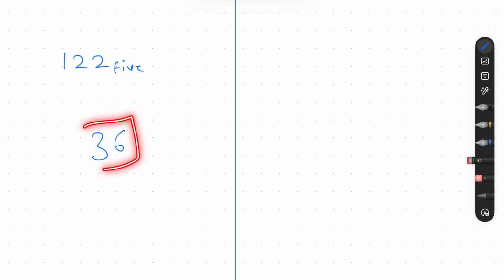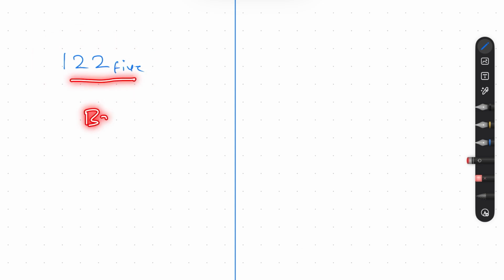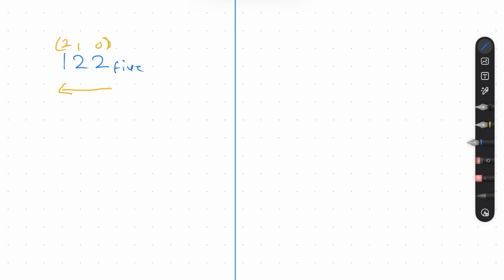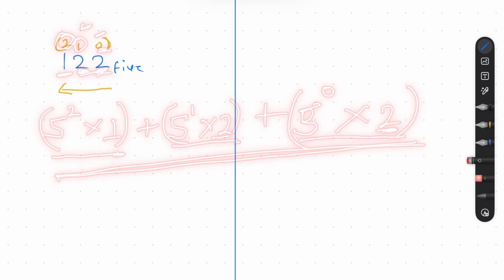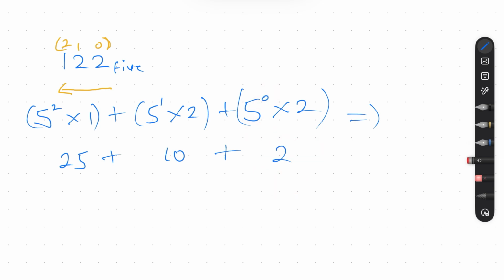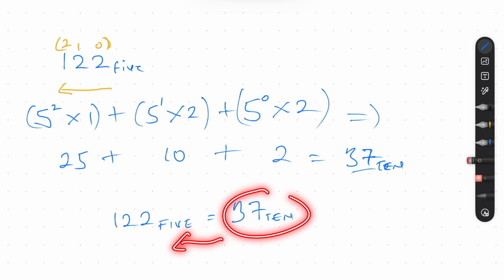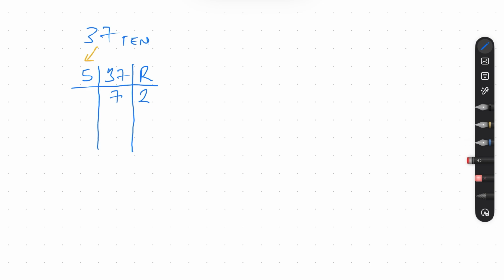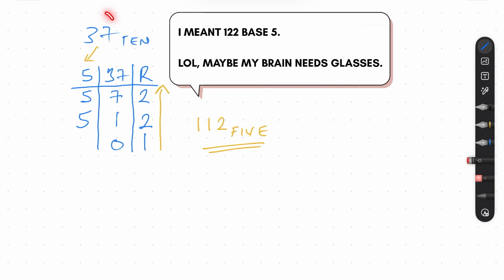Number Bases - 001 | WASSCE Core Math